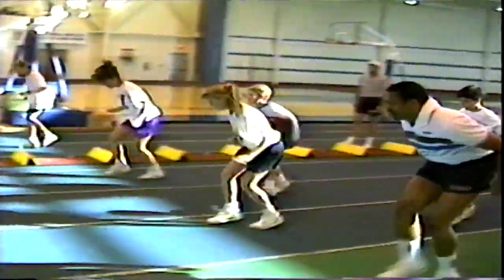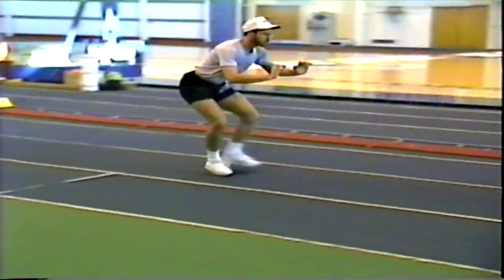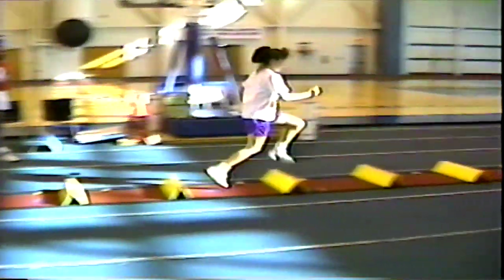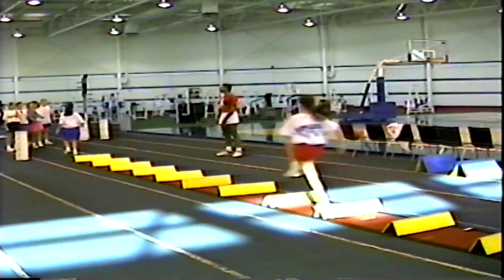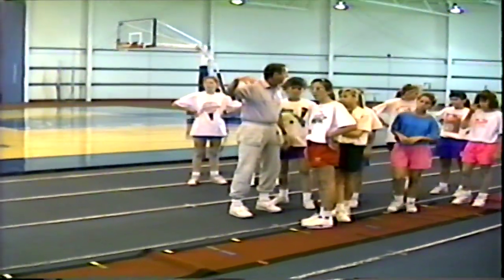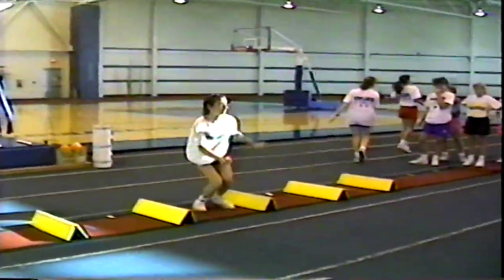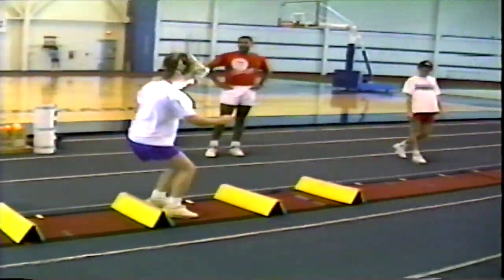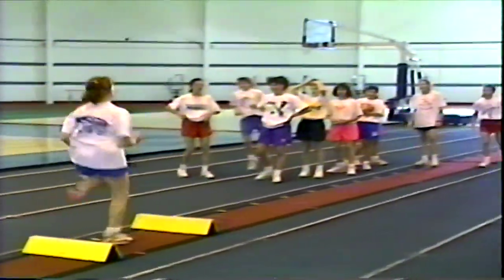Indy Calisthenics Annie Donnie